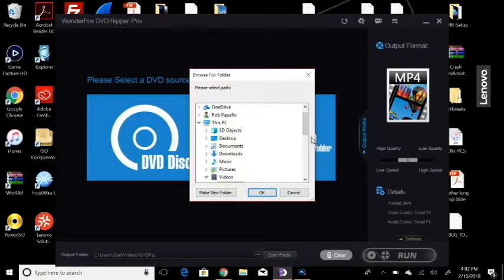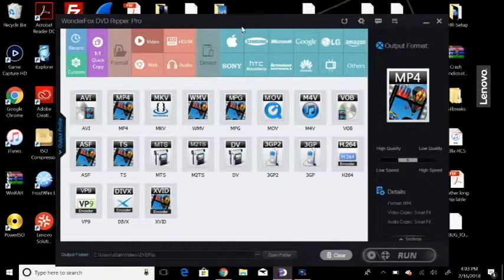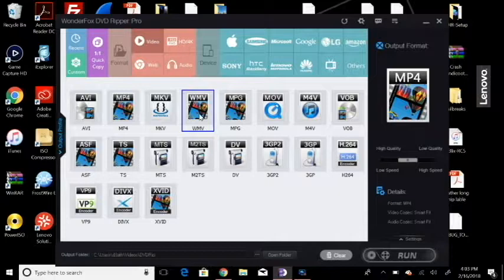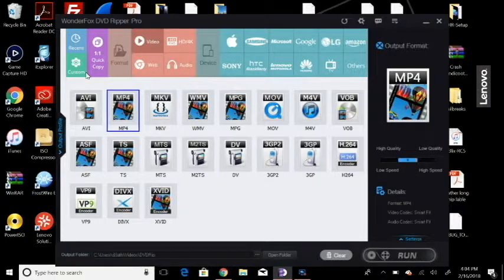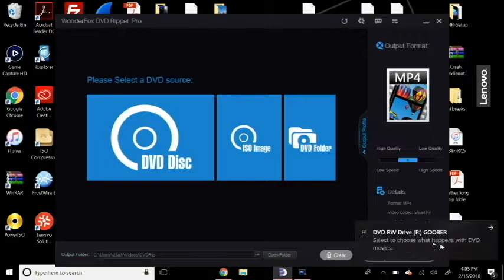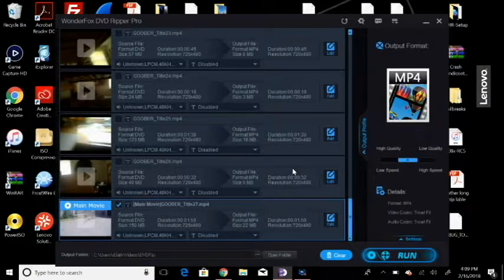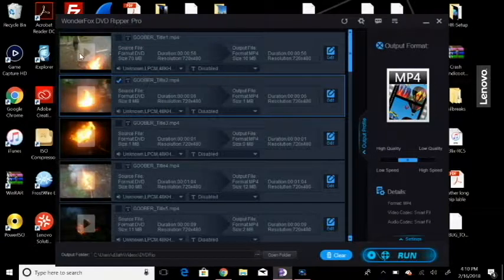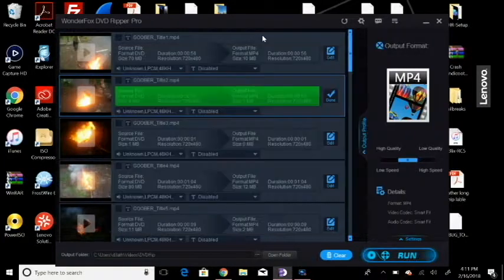DVD Ripper PRO Review and Download (WonderFox)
This is a Windows program called WonderFox DVD Ripper Pro.  This software is used for ripping Video/Audio files from direct DVD disc, ISO and Data Disk for BACKUP PURPOSES ONLY. You can archive your old Home Videos, recorded DVD videos or DVR ISO images to your HDD.

Copyright:  WonderFox Soft, Inc 2018

Step 1:  After downloading the File above you can now start a trial of the software, Once you've installed the program, select a DVD you wish to Rip to your HDD.

Step 2:  Pop the DVD into your disc drive and then allow your PC to read the disc, once done select DVD Disc and then select the drive of the disc you wish to rip.

Step 3:  WonderFox will scan and analyze the Disk and break it into Titles. Set your Output folder to the desired directory and then select the Titles you wish to Rip and the select Run.

Just repeat these Steps here for future Rips.

Note:  ISO files Rips will be selecting an ISO image of your HDD and be extraction of video/audio files